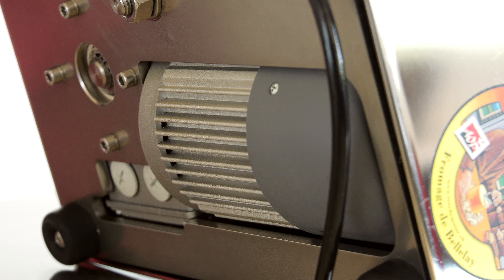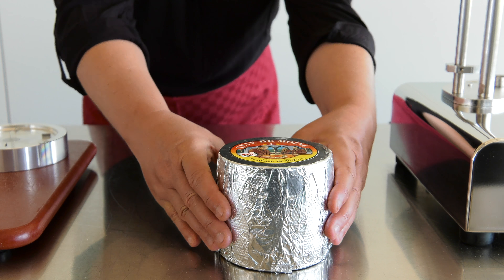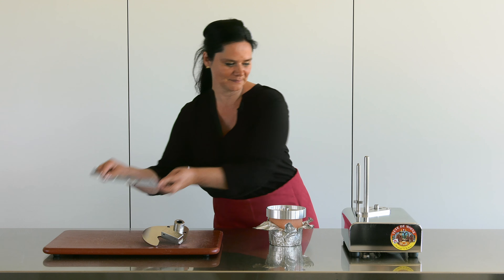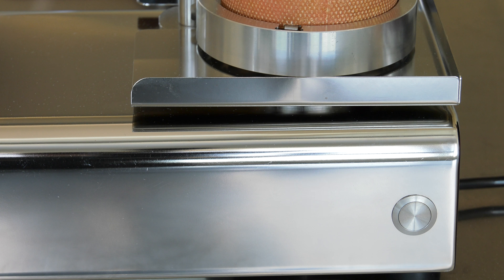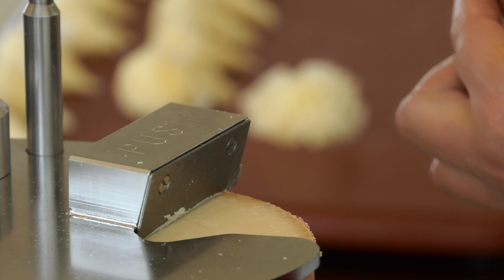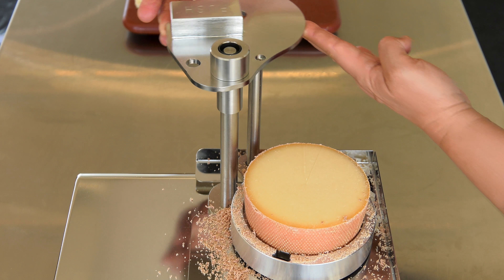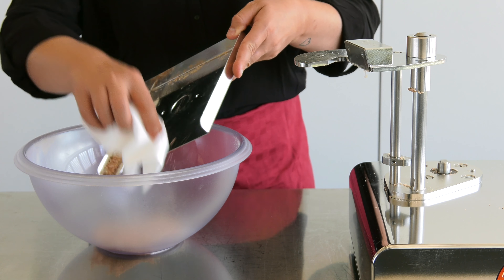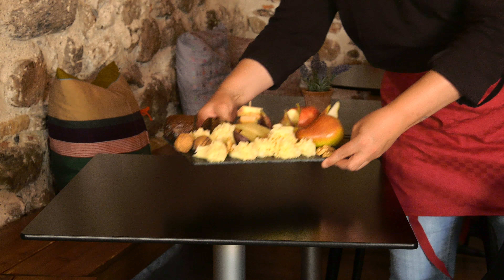Rosomat (English) | Tête de Moine AOP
Using the Tête de Moine Rosomat
Only for Tête de Moine AOP, Fromage de Bellelay.

Type : EKM 3
Manufactured by : Rotor Lips Ltd. (CH)
Service : Feuma Gastromaschinen Gmbh (EU) / Rotor Lips AG (CH + outside EU)

Studio : Andreas Hilkinger, Thun (CH)